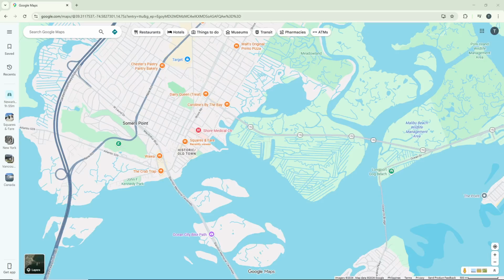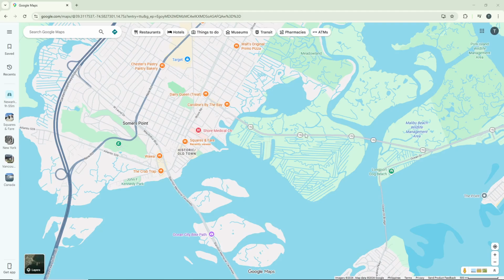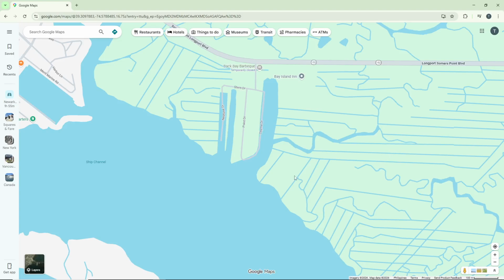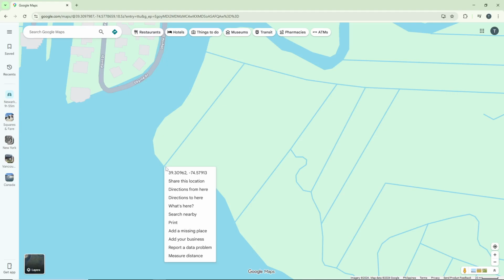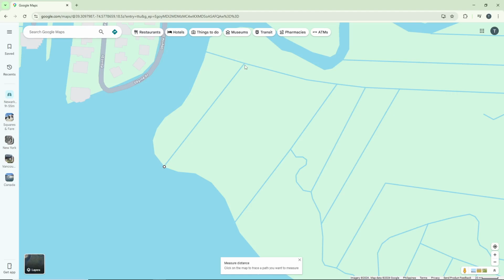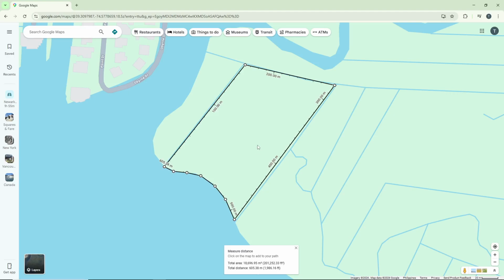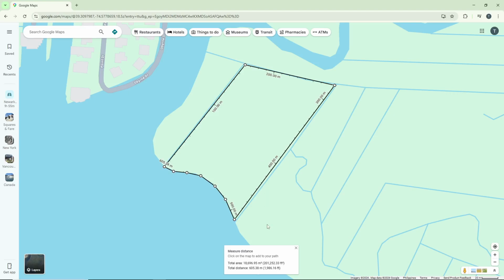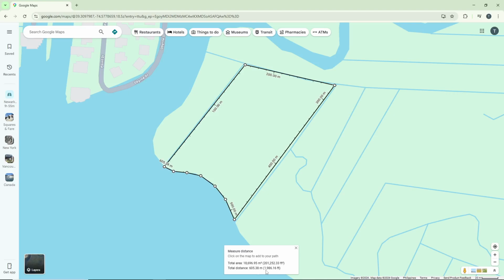How To Measure Land On Google Maps (Tutorial 2026)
Along the way, you'll learn how to measure land area Google Maps, calculate property size using Google Maps, find dimensions of land on Google Maps, measure distance between points Google Maps, Google Maps land measurement tutorial, use Google Maps to measure plot, guide for measuring area in Google Maps, determine land boundaries on Google Maps, how to calculate acres with Google Maps, measure irregular shapes using Google Maps, free land measurement tool Google Maps, step by step measure land Google Maps